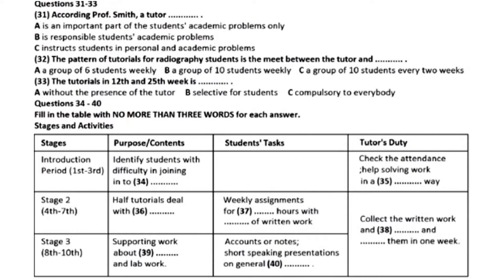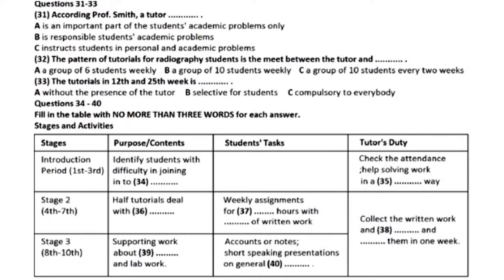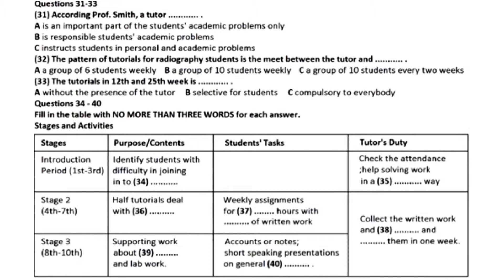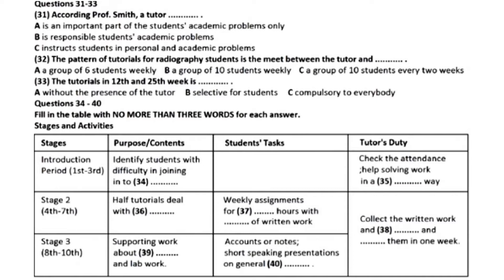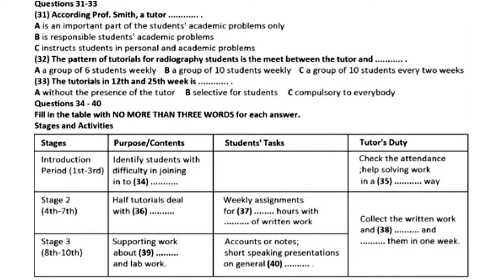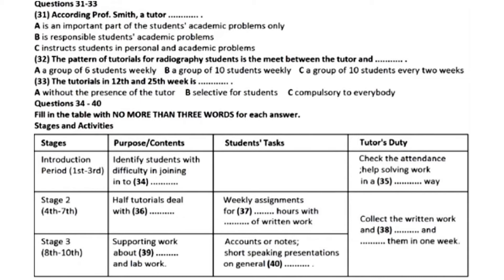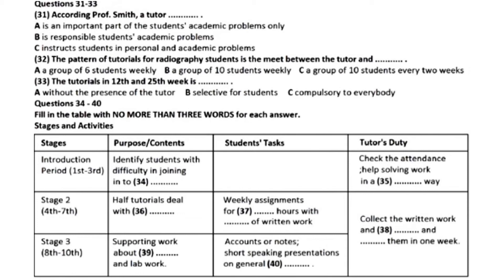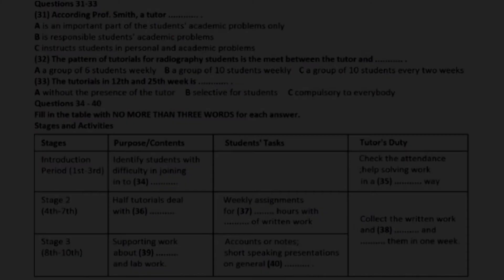雅思听力真题2021|0基础小白三个月必过雅思听力8分，每日更新之Jun04 Part4附答案，针对薄弱环节有的放矢进行雅思听力训练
雅思听力真题2021|0基础小白三个月必过雅思听力8分，每日更新之Jun04 Part4附答案，答案在视频最后。方便大家根据自己的薄弱环节有的放矢地进行雅思听力训练，对于雅思a类g类都有帮助，也有助于雅思口语训练。关注@8分雅思听力，每天更新，助您早日突破雅思8分。